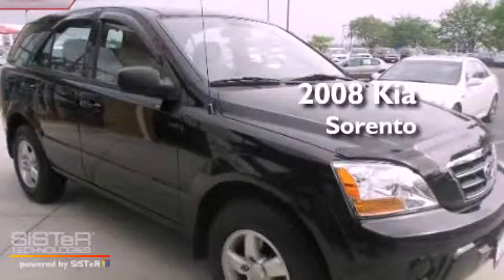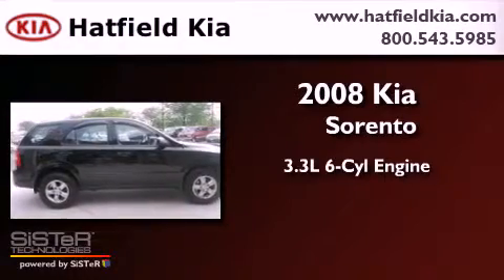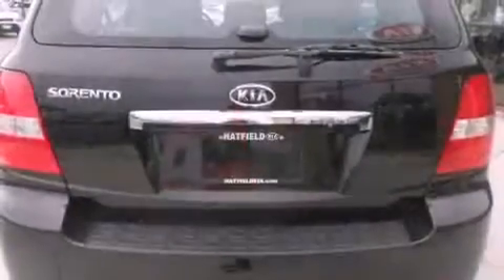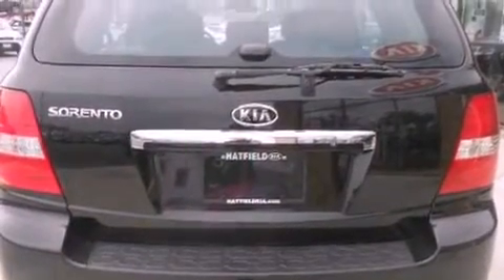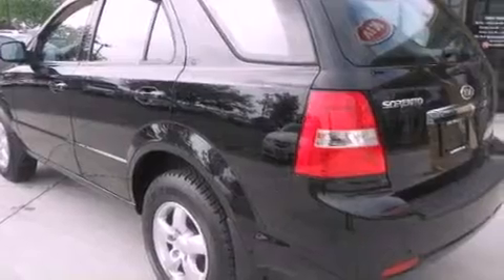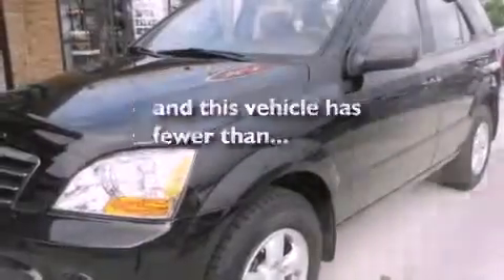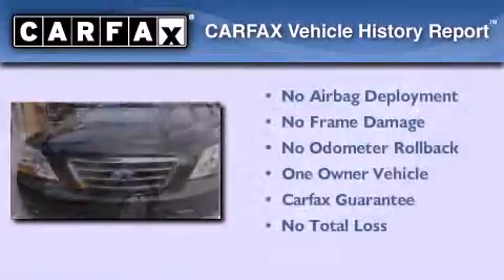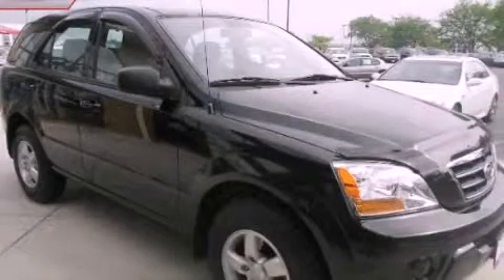2008 Kia Sorento Columbus OH 43228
Year : 2008
 Make : Kia
 Model : Sorento
 Engine : 3.3L V-6 cyl
 Trans . : 5-Speed Automatic

 Miles : 32,290

 Used 2008 Kia Sorento Columbus OH